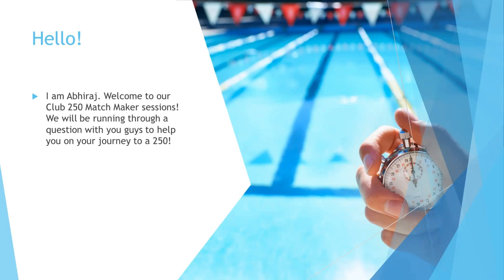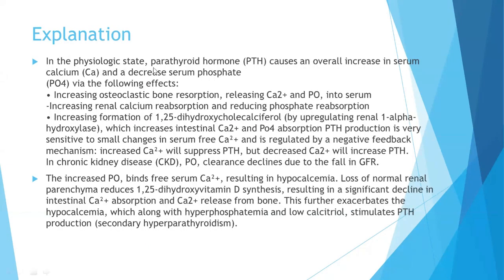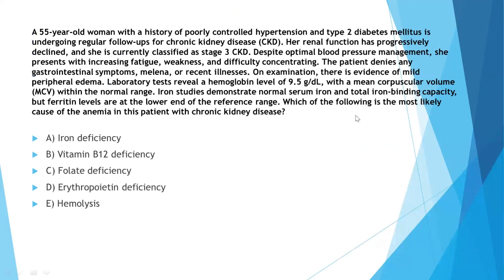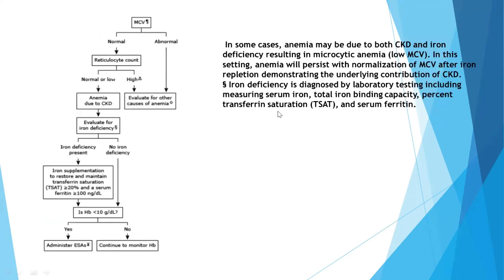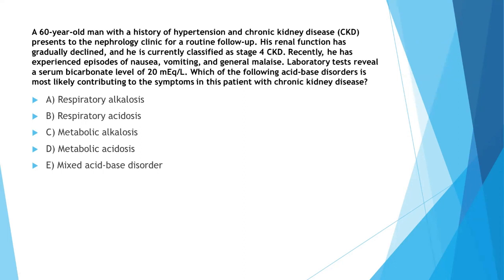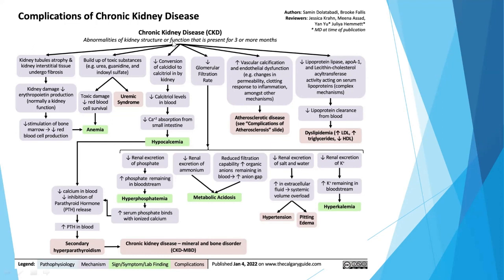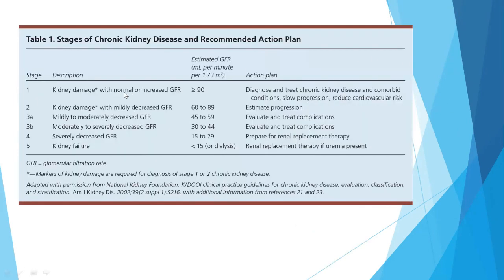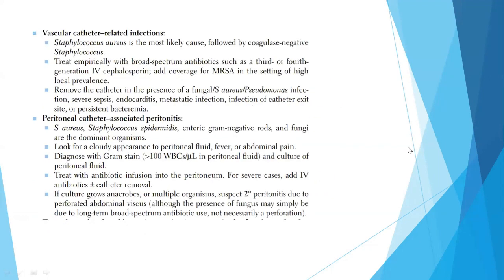Complications of CKD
Complications of Chronic Kidney Disease (CKD):

1. Role of the kidney: The kidney plays a primary role in maintaining body homeostasis by filtrating blood, excreting waste, maintaining electrolyte balance, regulating blood pressure, and synthesizing erythropoietin for red blood cell production.

2. CKD: Chronic kidney disease is a condition characterized by the gradual loss of kidney function over time. This leads to retention of waste products, electrolyte and acid-base imbalances, hypertension, anemia, and bone metabolism disturbances.

Major Complications of CKD:

1. Metabolic Acidosis: Decreased kidney function leads to reduced excretion of hydrogen ions and bicarbonate reabsorption resulting in metabolic acidosis.

2. Hyperkalemia: Decreased potassium excretion can cause hyperkalemia which can lead to life-threatening cardiac arrhythmias.

3. Fluid overload: Reduced filtration leads to fluid accumulation resulting in hypertension, edema and heart failure.

4. Mineral and Bone Disorder (CKD-MBD): Reduced vit D activation and phosphate excretion leads to hypocalcemia, hyperphosphatemia, and secondary hyperparathyroidism causing bone disease (renal osteodystrophy) and vascular calcification.

5. Anemia: Reduced erythropoietin production by damaged kidneys leads to anemia due to decreased red blood cell production.

6. Cardiovascular disease: Hypertension, hyperlipidemia, inflammation, and vascular calcification contribute to the high prevalence of cardiovascular disease in CKD patients.

Management of CKD and its complications:

1. Metabolic Acidosis: Sodium bicarbonate to correct acidosis.

2. Hyperkalemia: Dietary restriction, potassium binders or dialysis (in severe cases).

3. Hypertension/Edema: Diuretics, ACE inhibitors, ARBs are preferred for their nephron-protective qualities.

4. CKD-MBD: Phosphate binders, Vitamin D analogs, and in severe cases, parathyroidectomy.

5. Anemia: Erythropoiesis-stimulating agents (ESAs) and iron supplementation.

6. Cardiovascular disease: Lipid-lowering therapy, ACE inhibitors, ARBs, and aggressive control of hypertension and diabetes.

7. Progression of CKD: ACE inhibitors, ARBs, tight control of blood pressure and diabetes, and avoiding nephrotoxic substances.

Key High-Yield Facts:

1. Clinical features of CKD build up over time, leading to nonspecific symptoms such as fatigue, lethargy, anorexia, pruritus.

2. Uremic syndrome is a late manifestation of CKD marked by symptoms including neuropathy, anemia, acidosis, and a high risk for infection and bleeding.

3. Watch out for dialysis indications in CKD, including refractory hyperkalemia, volume overload, severe acidosis, uremic symptoms, and markedly elevated BUN.

4. CKD vastly increases cardiovascular risk, and proactive management of risk factors (hypertension, diabetes, hyperlipidemia) is key to the long-term health of these patients.

5. Regular monitoring of kidney function, electrolytes, acid-base status, hemoglobin, and bone metabolism markers is vital in managing CKD and its complications.